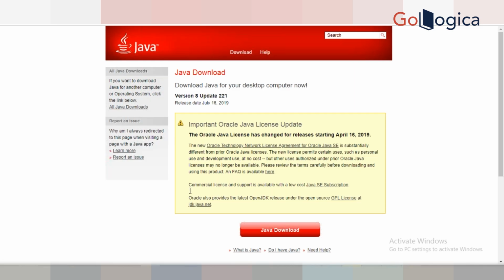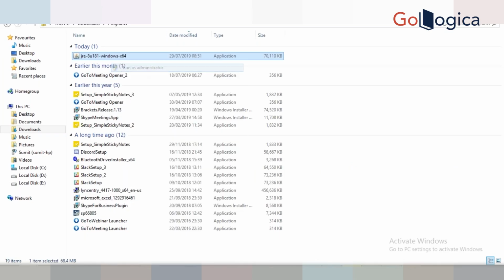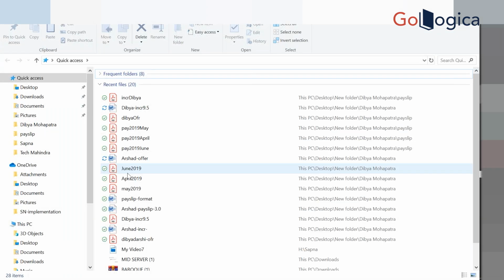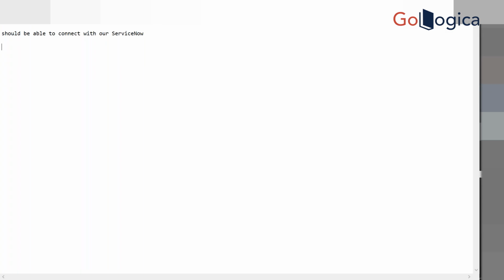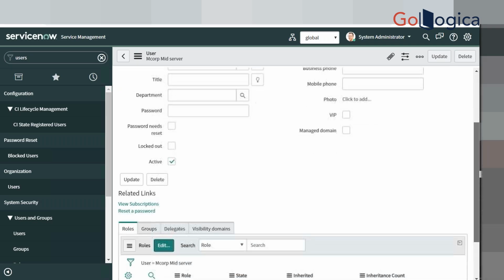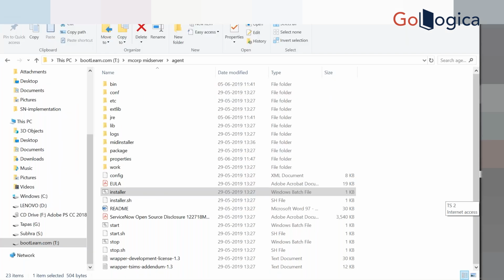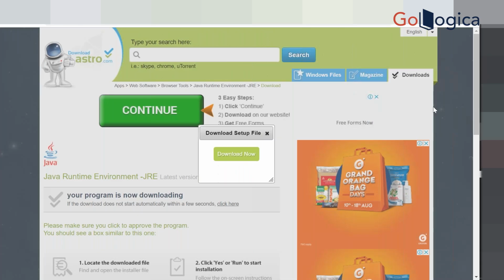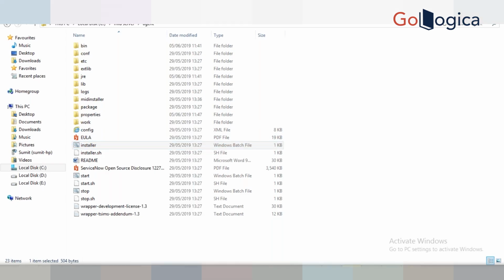How to Install Java for ServiceNow Integration | Complete Step-by-Step Guide | GoLogica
⚡ Struggling with Java installation for your ServiceNow integrations?

This step-by-step tutorial from GoLogica will show you EXACTLY how to install, configure, and validate Java to ensure smooth and error-free ServiceNow integrations.

Whether you're setting up a MID Server, configuring external systems, or preparing your ServiceNow environment for automation, Java is a critical prerequisite—and this guide walks you through the entire process clearly and efficiently.

🔍 In This Tutorial, You Will Learn:
✔️ Why Java is required for ServiceNow Integration
✔️ Supported Java versions for ServiceNow
✔️ How to download and install Java (JDK) correctly
✔️ System environment variable configuration (JAVA_HOME, PATH)
✔️ Testing Java installation via command line
✔️ ServiceNow MID Server Java setup & verification

Perfect for ServiceNow Admins, Developers, and Integration Engineers!

🎓 About GoLogica ServiceNow Training
GoLogica provides industry-leading ServiceNow Online Training with hands-on labs, real-time integration scenarios, and certification-focused curriculum designed to make you job-ready.

⭐ Why Learn with GoLogica?
🌟 Real-Time Expert Trainers
🌟 Practical Integration Scenarios
🌟 Step-by-Step LAB Support
🌟 Certification Assistance
🌟 24/7 LMS Access

👉 Watch till the end to avoid common Java configuration mistakes that break ServiceNow integrations.